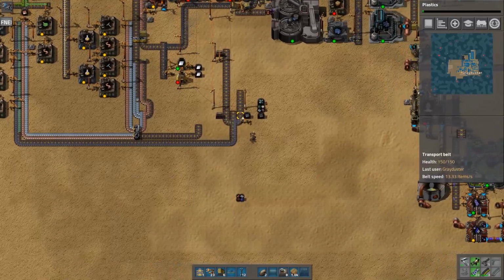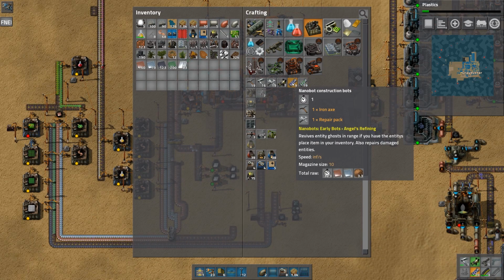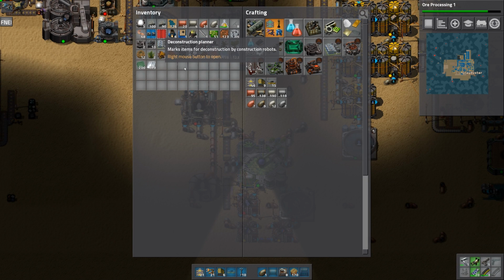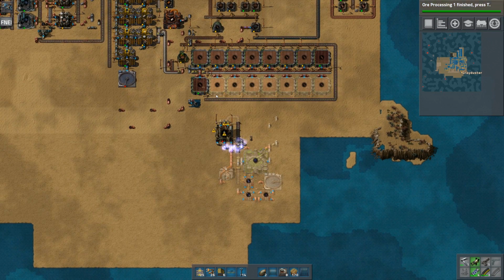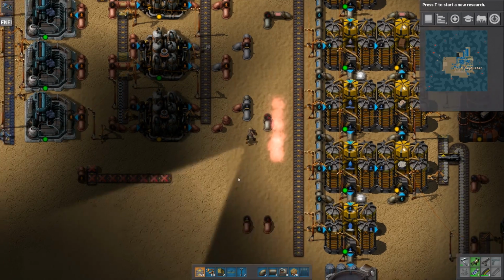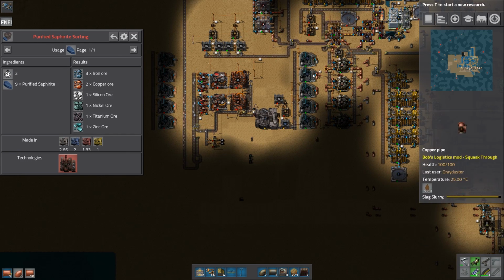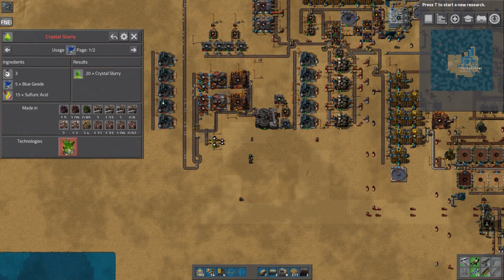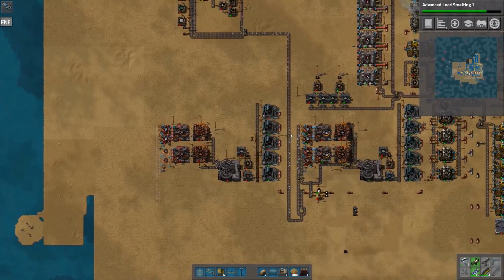Factorio Seablock E14 - Scaling Furnaces and Nanobots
Time to start moving things much faster using nanobots, then scaling up our furnaces!